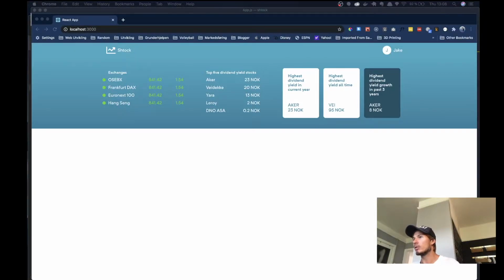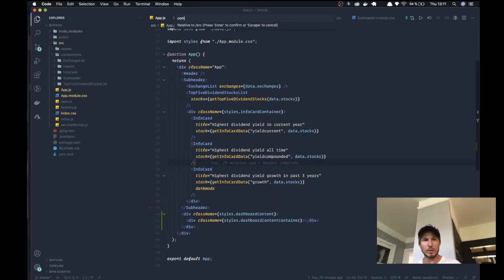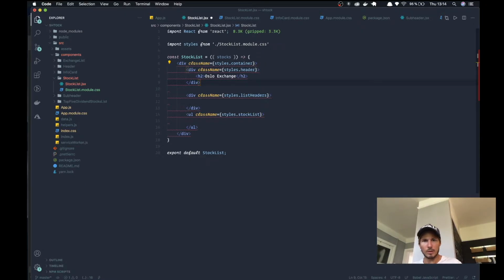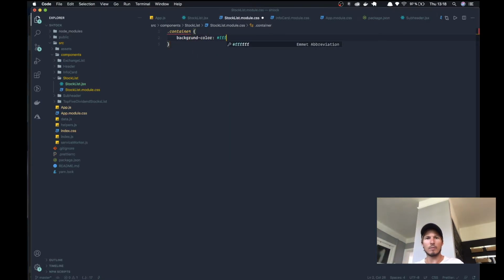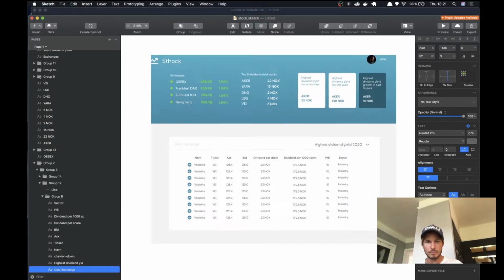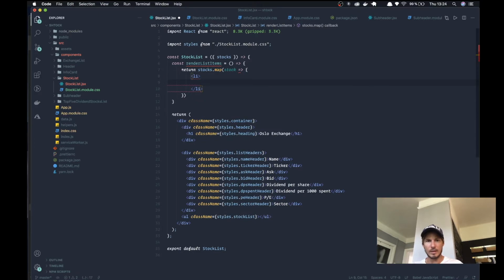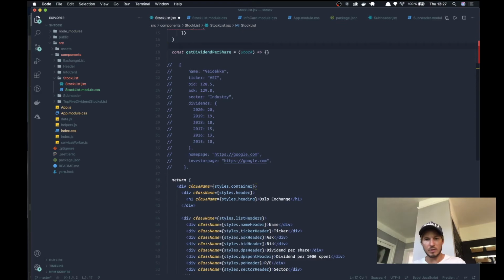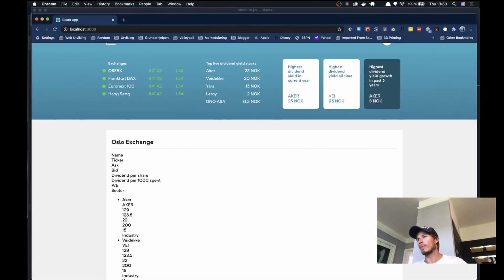Building the stocklist - building a full app with react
In this video we get started on building the stocklist which makes up a major part of this application